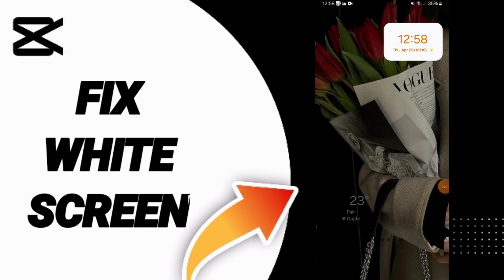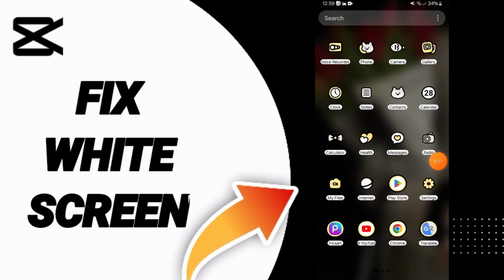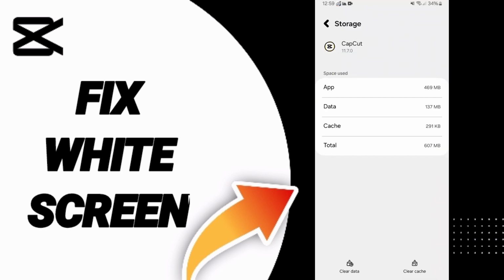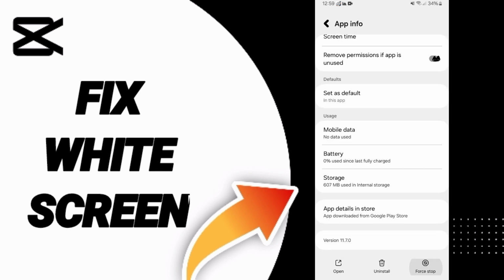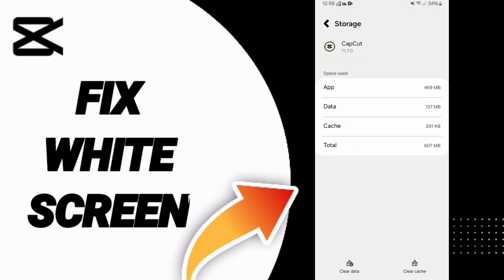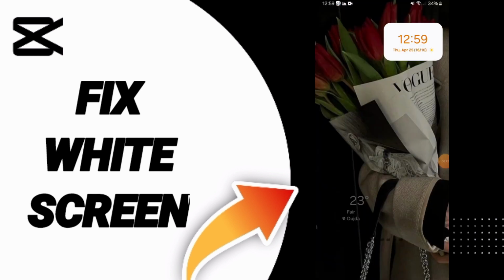How To Fix White Screen On Capcut Editing App Android 2024